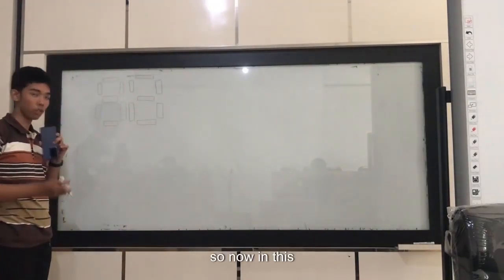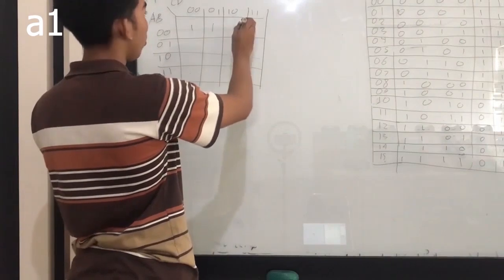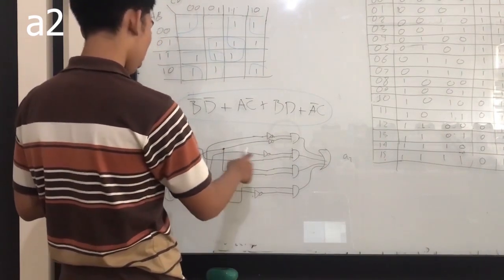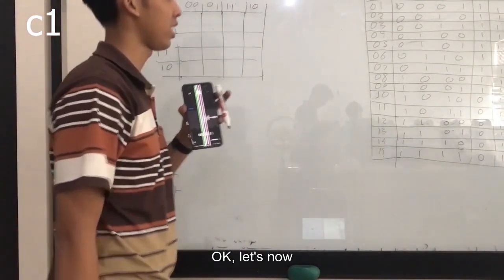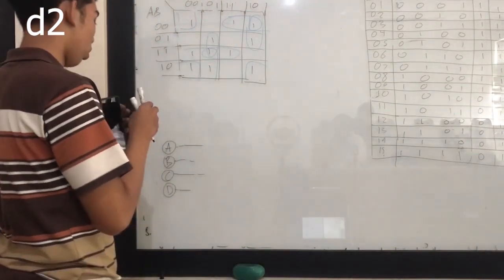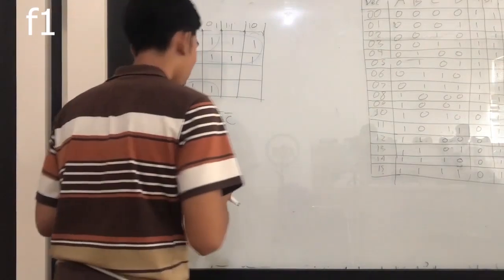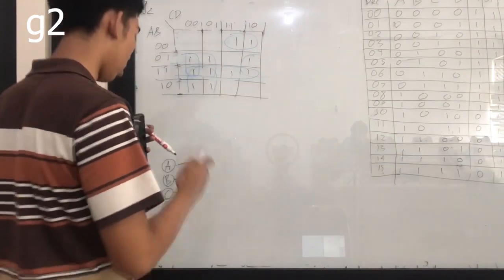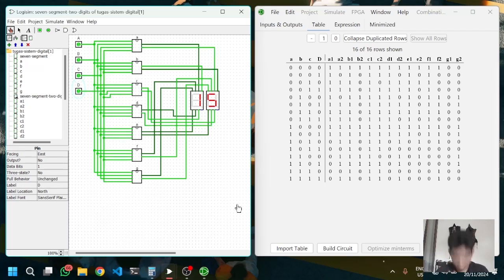Tugas Midterm Sistem Digital: BCD Decoder Seven Segment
Komang Adi Ari Jaya Kusuma
033 Iki Ilkom